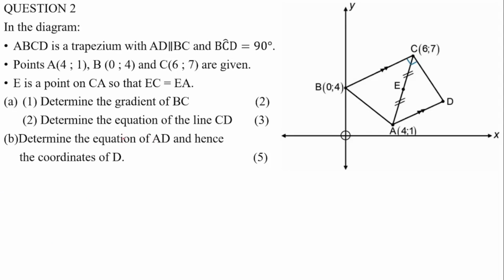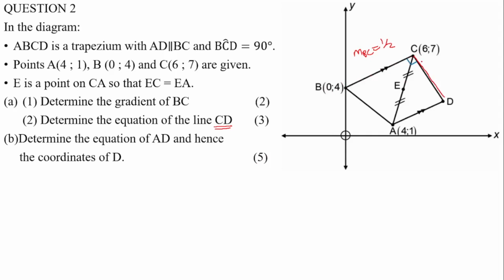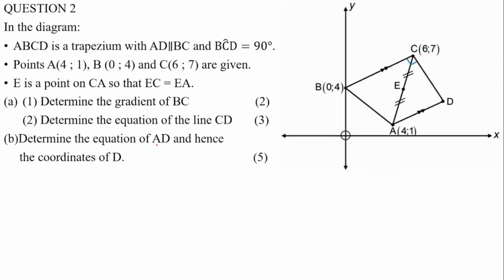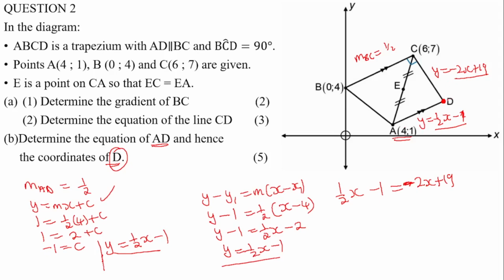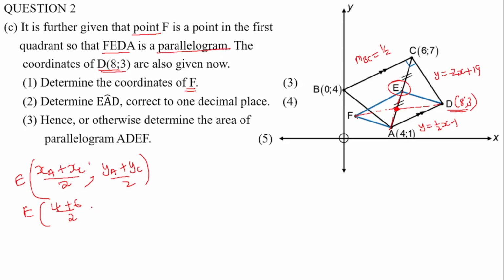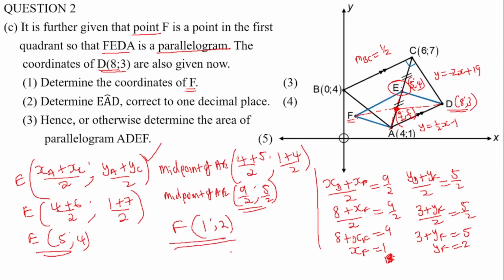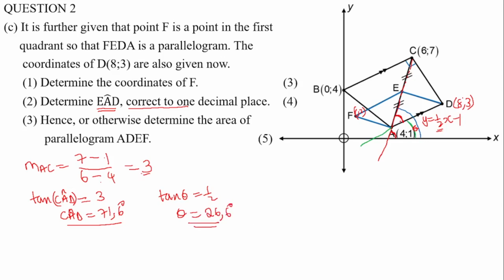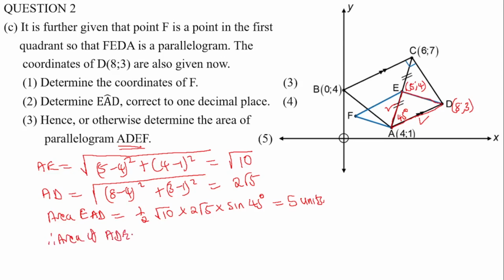2023 IEB MATHEMATICS PAPER 2 | QUESTION 2 | ANALYTICAL GEOMETRY